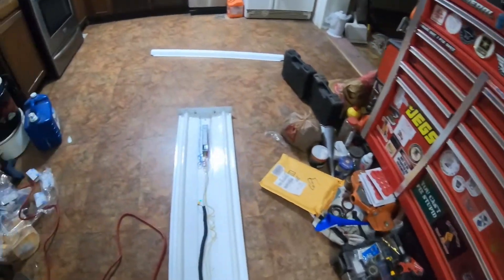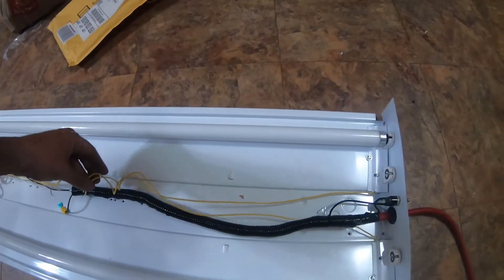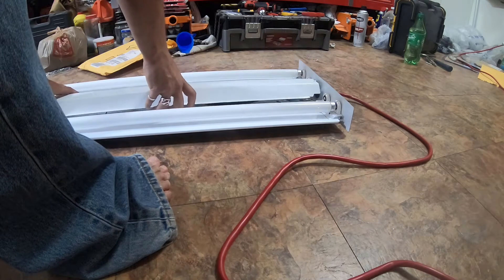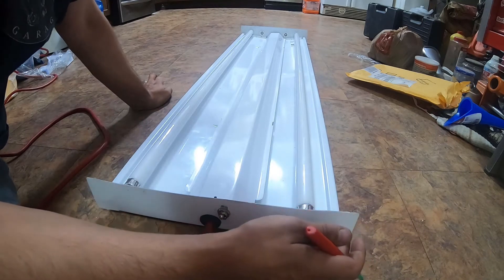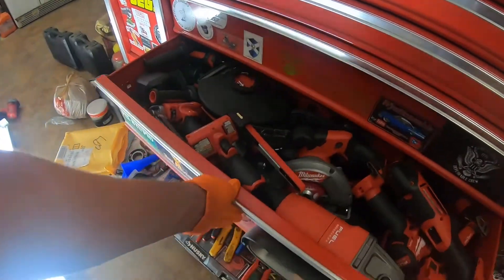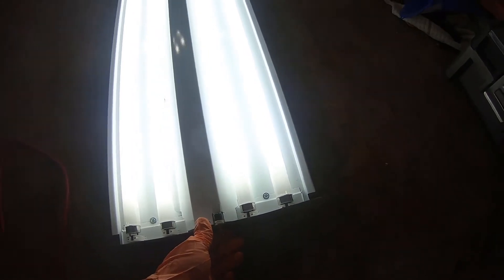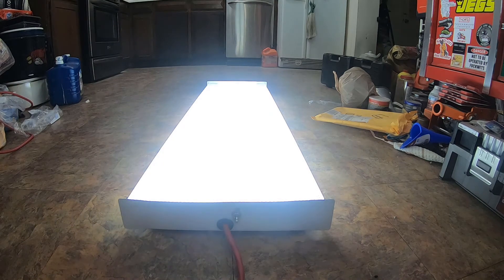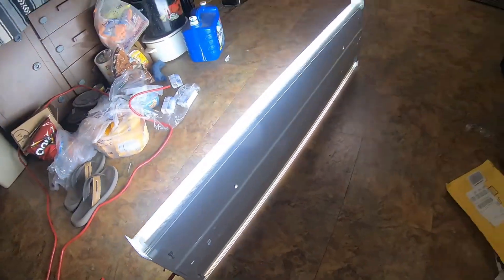Tools In Use - Project For Wife For Garden N Seed Germination Fluorescent Light Wiring N More Part 5